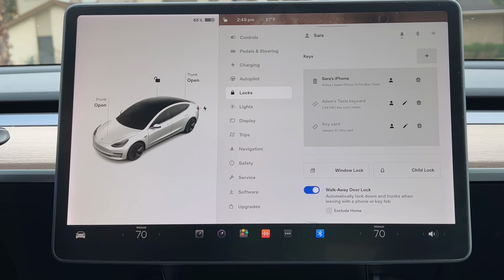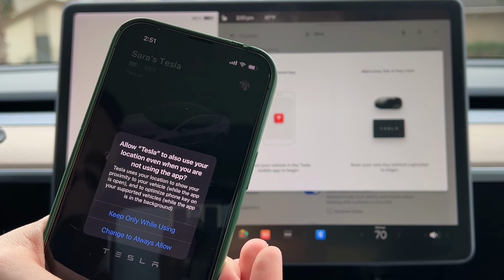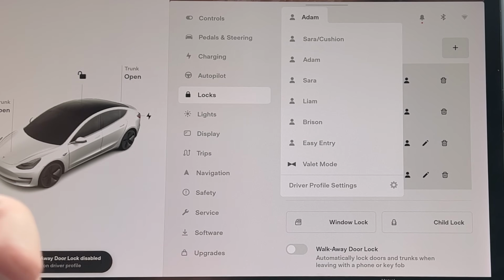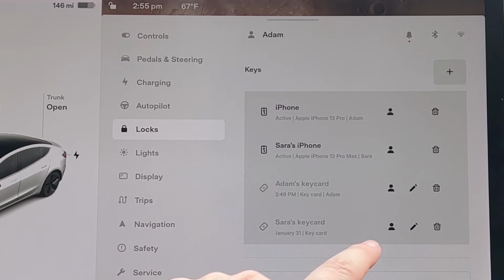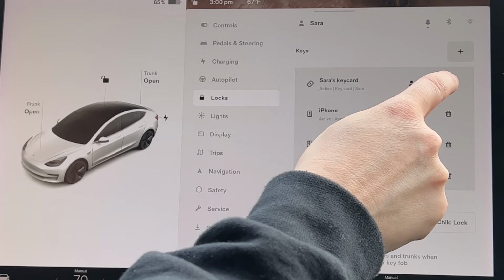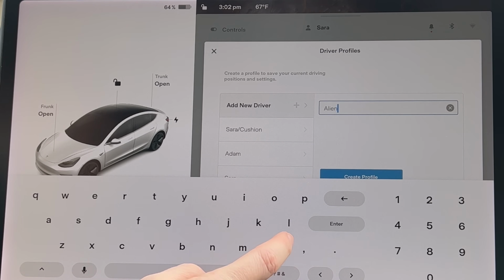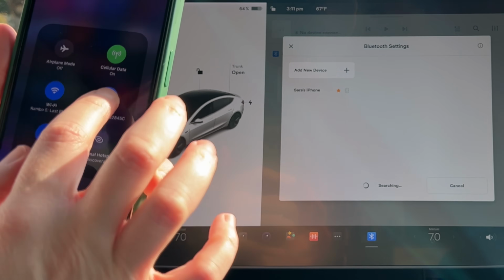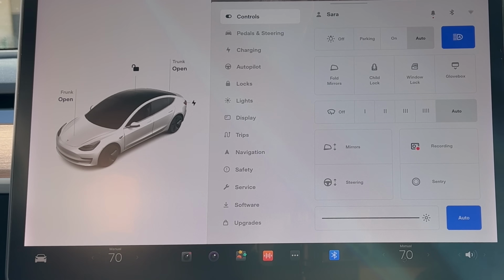TESLA Tutorial: Sync Your Keys With Your Driver Profile & More!!! (Short Spouse Problems LOL)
This video is about how to add new phone keys, how to associates phone keys and keycards with driver profiles, and how to make phone key a priority device. Doing these things allows your car to automatically adjust your seat BEFORE you get in the car! Enjoy!